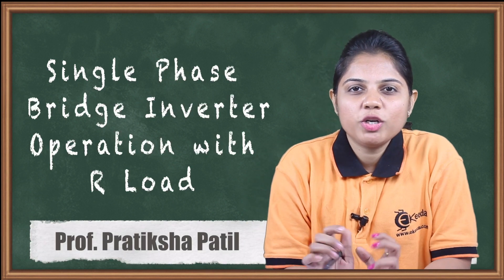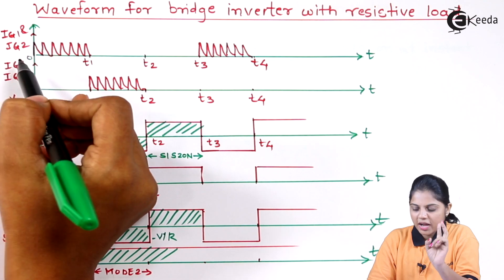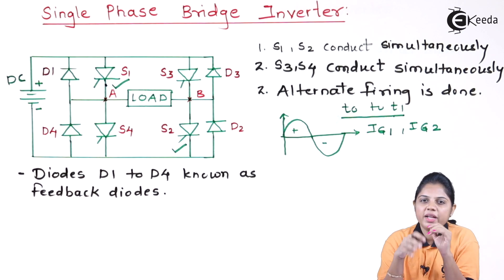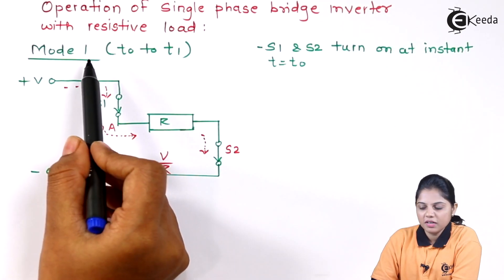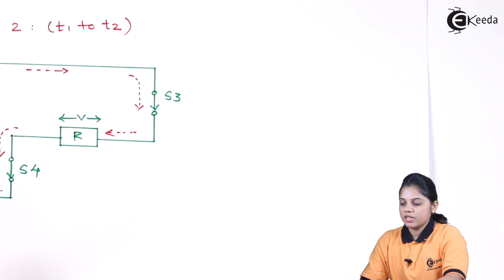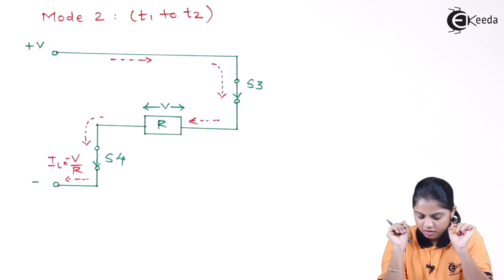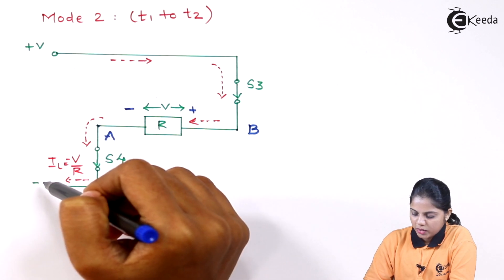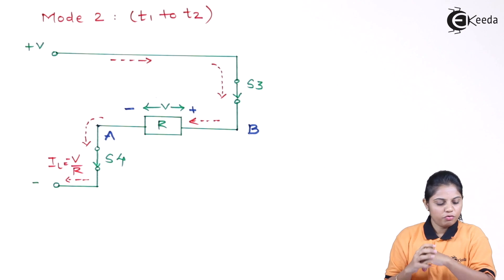Single Phase Bridge Inverter Operation with R Load - Industrial Electronics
Video Name - Single Phase Bridge Inverter Operation with R Load

Happy Learning!